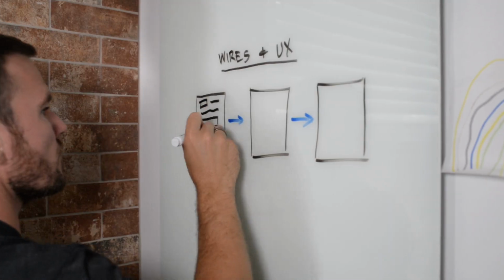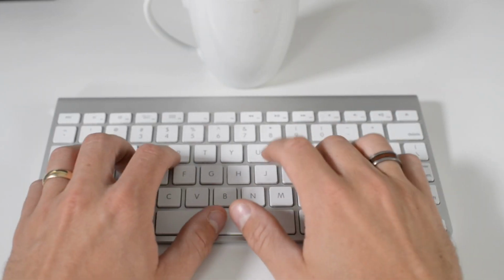Join my live bootcamp for beginner designers & developers!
In this live bootcamp, you will design and build your very own beautiful, one page website with HTML & CSS under the guidance of expert web designer, Brad Hussey.

🧐 Okay, Brad.

👍 I watched your video

😍 Man, that's what I need!

💪 ​I'm new to web design (or I've never built a website before)

😩 I'm tired of not knowing how to build simple & beautiful websites

🙏 Please: teach me how to build beautiful websites, so I can finally build my portfolio, personal site, or start getting paid to build websites for clients.

🙌 I'm ready for a change

🤓 I'll show up for the live sessions

😅 I'll do the assignment each week

💵 I'm willing to invest time and money into this

🎸 ​And I'm ready to start building websites!

If that's all true?

Join us in our live bootcamp!

The bootcamp will run for 4 weeks with a small cohort of up to 40 people. Register now to save your spot!

You will hand code a beautiful, professional one page website that you will launch live on the internet, plus you'll have real time feedback, support and guidance from Brad Hussey and your cohort.